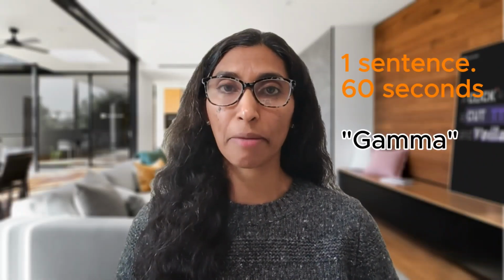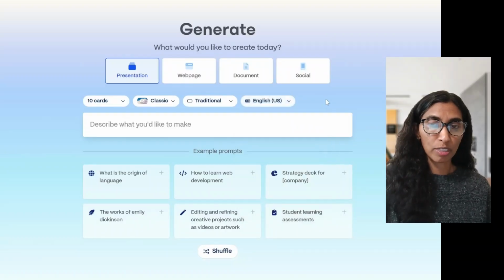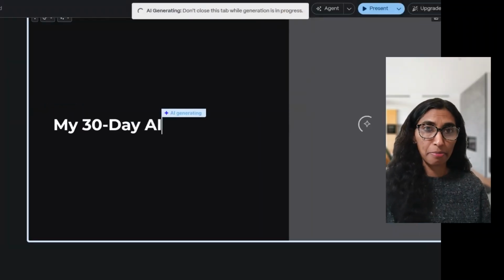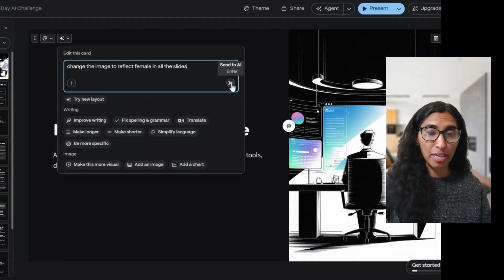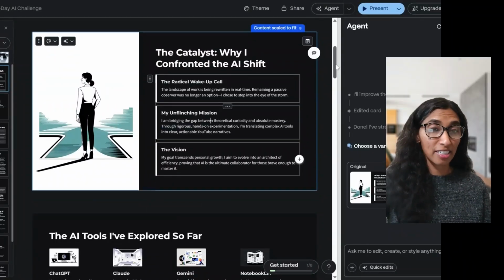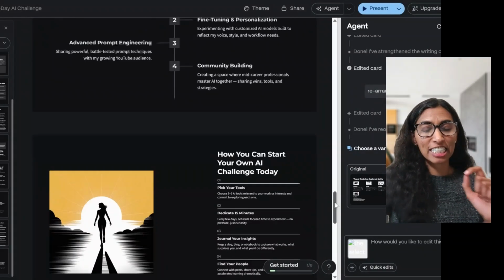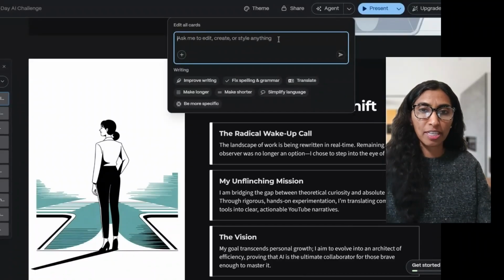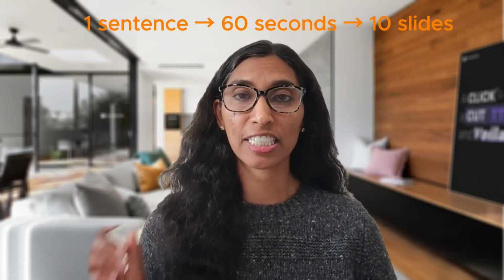AI Built My Entire Presentation in 60 Seconds. No PowerPoint. (Day 9)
Day 9 of my 30-day AI challenge.

I typed one sentence into Gamma and it built me a full 10-slide presentation in about 60 seconds. Design, images, layout, content — all generated by AI. No templates. No design skills. No PowerPoint.

The topic? My own 30-day AI challenge. I wanted to see if AI could take something personal and turn it into a presentation I would actually be proud to show. The result was about 80% there — I tweaked a few things to make it mine, but the structure and design were better than anything I have ever built from scratch.

If you have a presentation coming up, try this first:

1. Go to gamma.app
2. Click Create New → Presentation
3. Describe your topic in 1–2 sentences. Be specific — include key points you want covered.
4. Let it generate. Tweak what needs fixing. Present.

Gamma: gamma.app (free tier available)